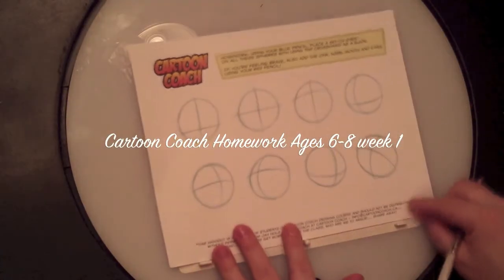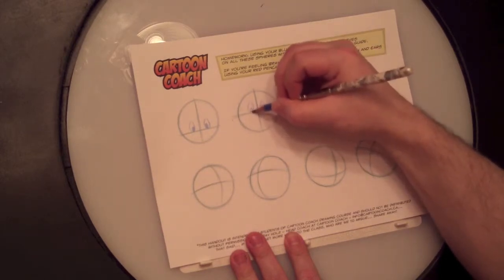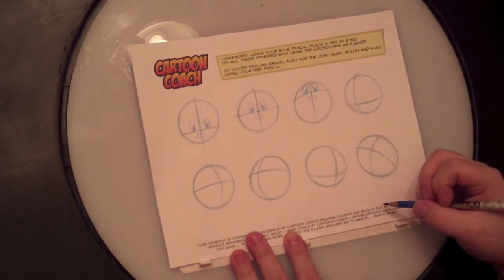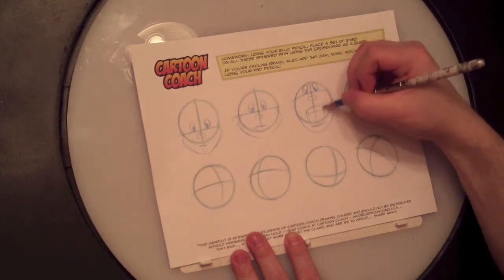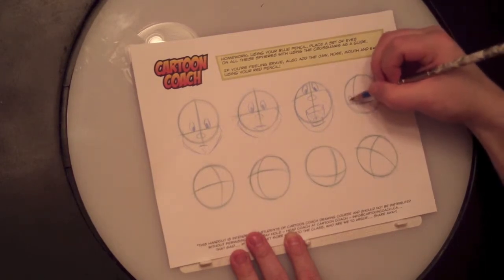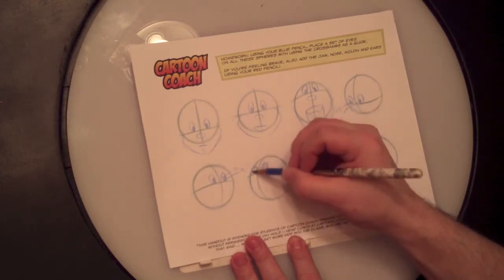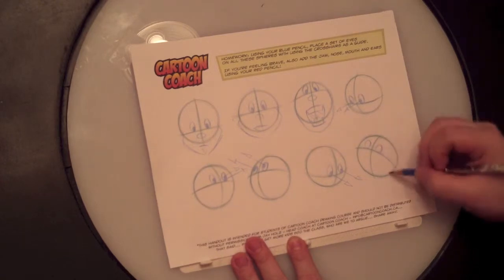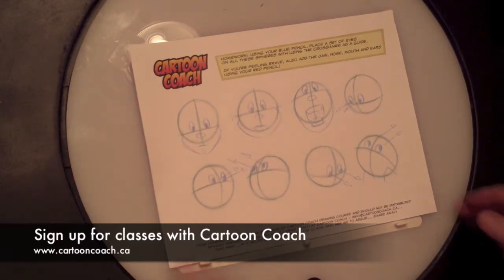Cartoon Coach Homework Exercise 1 Ages 6-8 week 1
A homework assignment for the Cartoon Coach classes held at 10:00am on Saturdays at the Red House Music Academy in Toronto, On. This assignment is an exercise to teach the 6-8 year old students where to place the eyes in relation to the cross-hairs placed on a series of spheres. The exercise is designed to teach part of the structure of the head while training the student to visualize the head in 3 dimensional space.